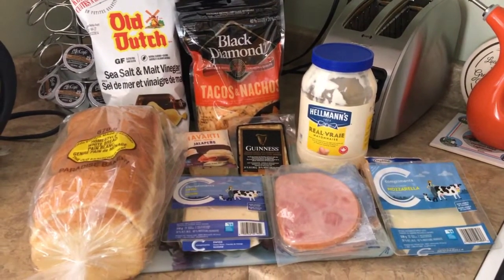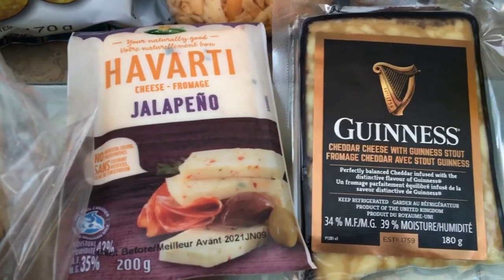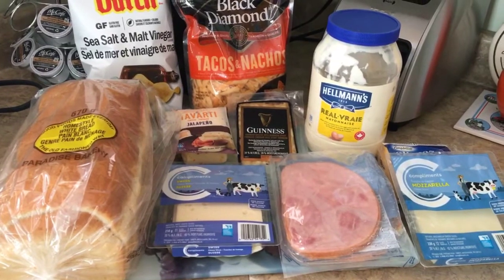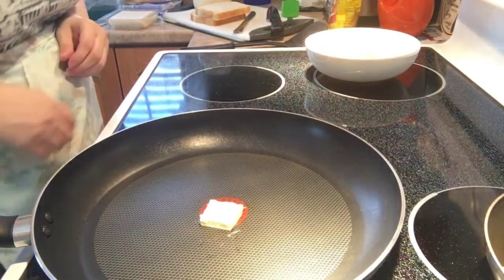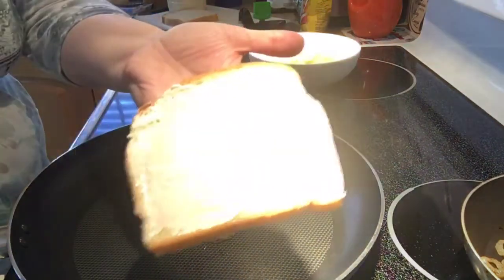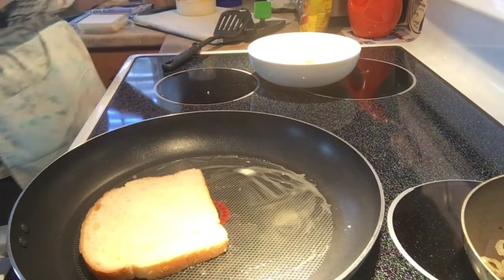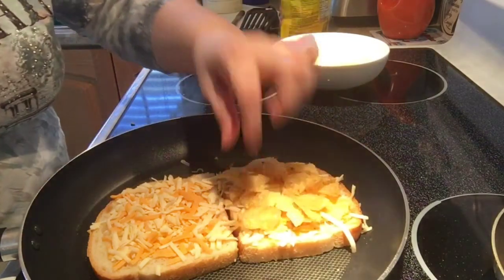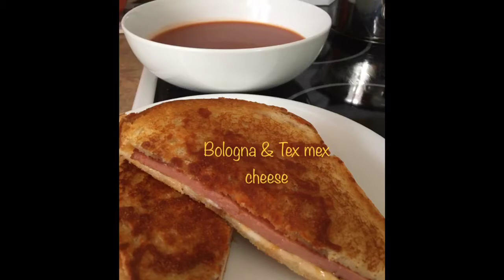Grilled cheese sandwiches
Last weekend I tried Grilled cheese sandwiches, and they were delicious! Sorry, there was no live taste testing, due to some technical difficulties, & I wasn’t feeling so great. But they were amazing and although I didn’t vlog the Guinness cheese, it’s very very flavourful, 👌🏼